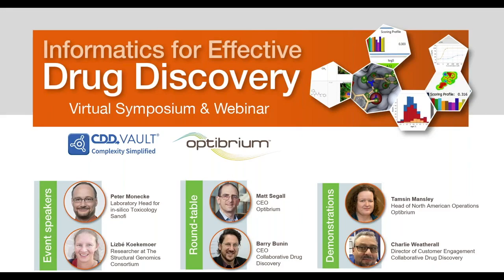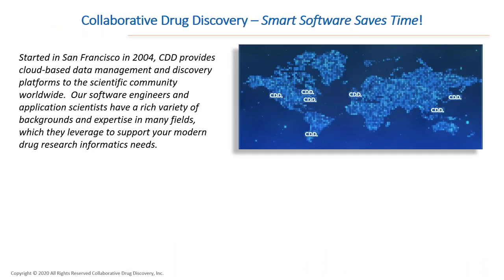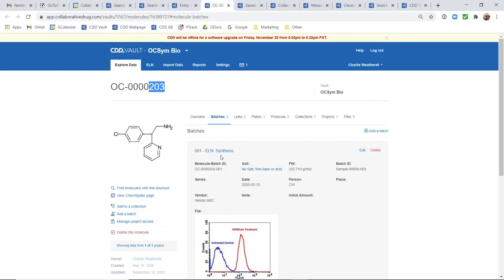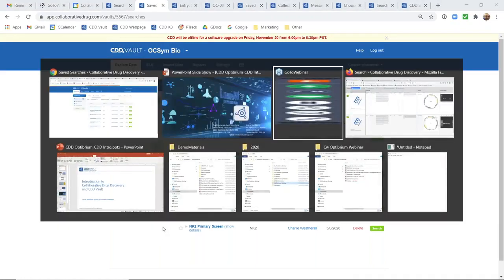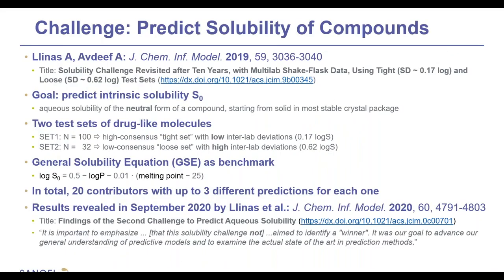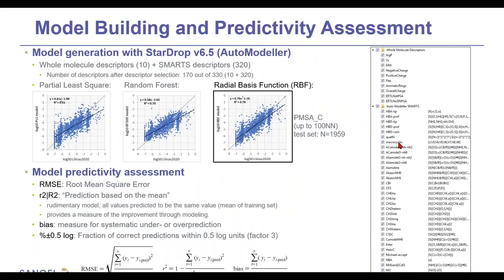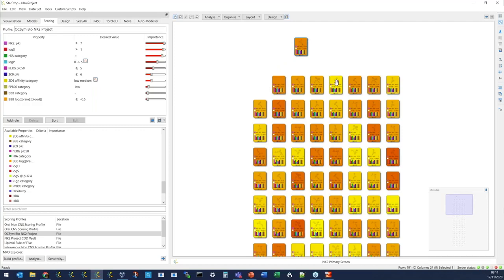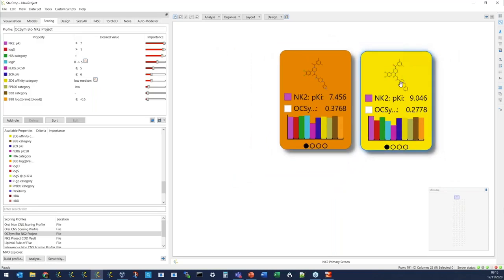Informatics for effective drug discovery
This symposium was hosted by Optibrium and Collaborative Drug Discovery with presentations by Peter Monecke (Sanofi) and Lizbé Koekemoer (The Structural Genomics Consortium), demonstrations by Tamsin Mansley (Optibrium) and Charlie Weatherall (CDD), and concluding with a Round-table discussion on the next frontiers of drug discovery informatics, with Matt Segall (Optibrium) and Barry Bunin (CDD) .

Advances in informatics technology are inspiring a new generation of innovative products that streamline and enhance the efficiency and productivity of drug discovery software. The second symposium, organised by Optibrium and Collaborative Drug Discovery, brought together speakers at the forefront of drug research and development, and demonstrations of cutting-edge technologies for small molecule design, optimisation and data-analysis.

Sessions within this presentation can be located as follows:
02.35 Charlie Weatherall
26.45 Peter Monecke
56.28 Tamsin Mansley
1.22.21 Lizbé Koekemoer
1.54.19 Tamsin Mansley
2.05.34 Charlie Weatherall
2.10.04 Round-table discussion